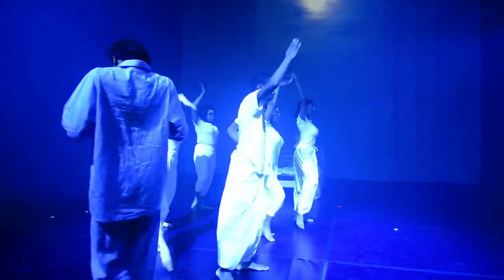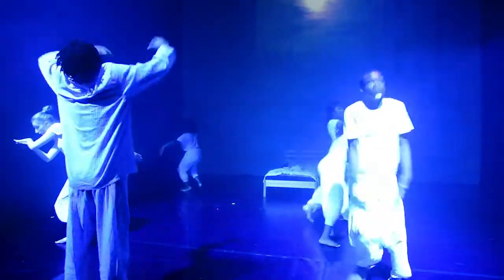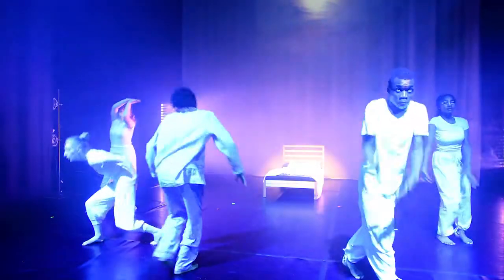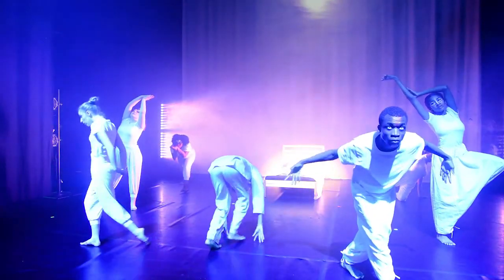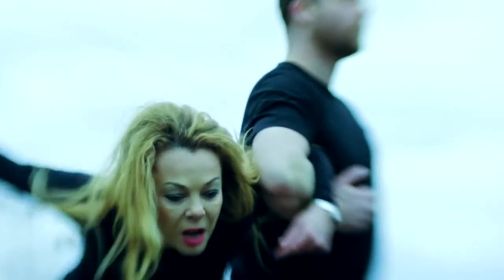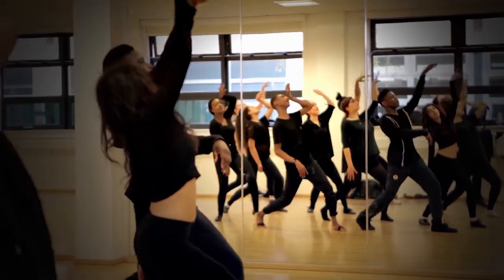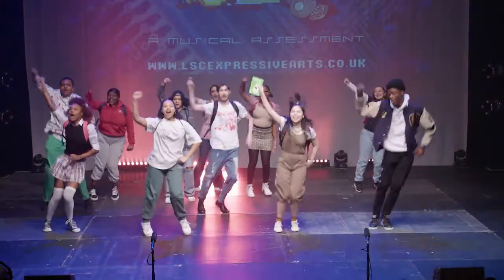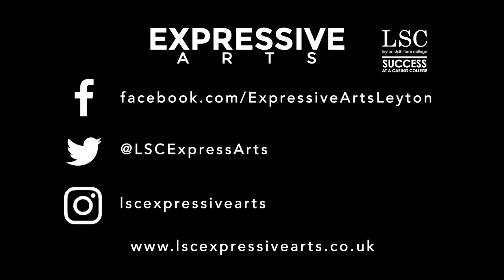Course info - BTEC Dance